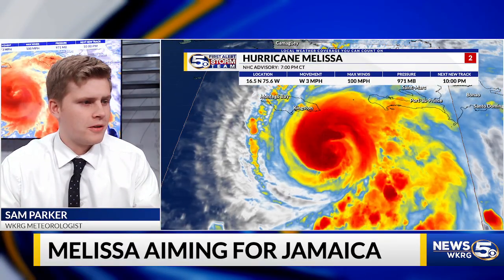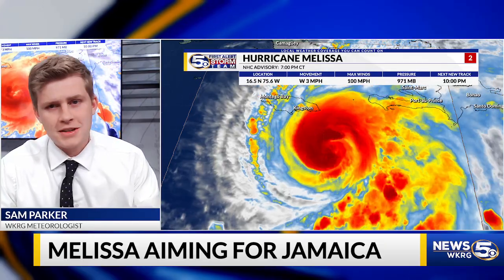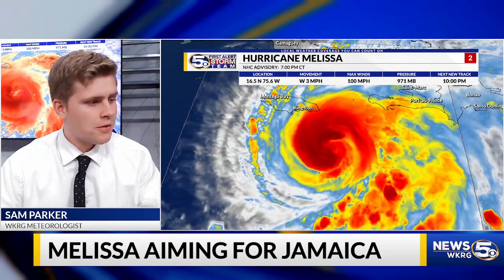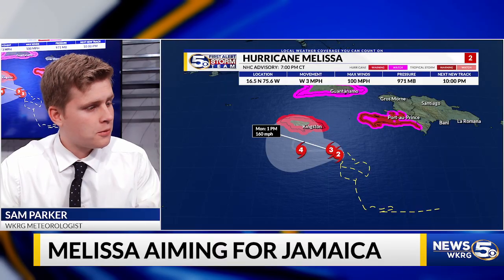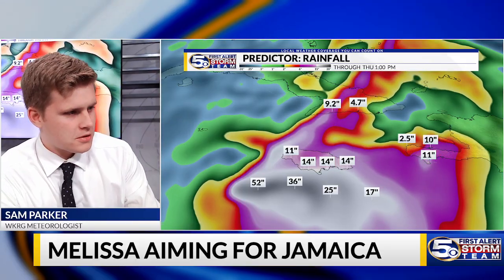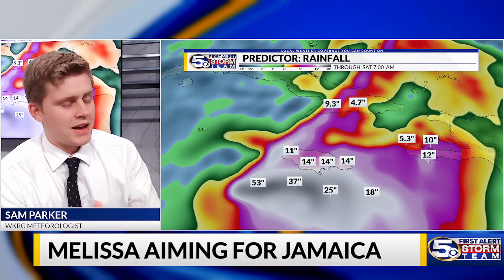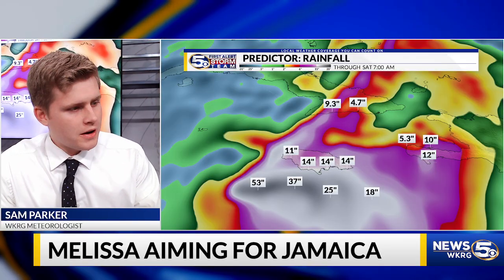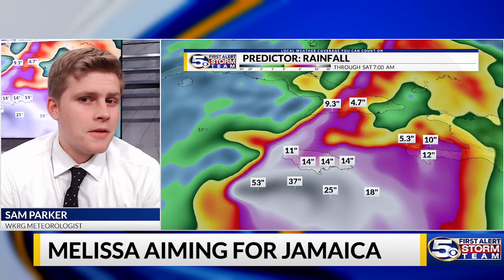TROPICS | Hurricane Melissa Strengthens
Slow Moving Melissa is going to pick up speed and start moving towards Jamacia in the next couple days. According to the NHC forecast Melissa could be making landfall as a Category 5 or very strong Category 4 major hurricane.